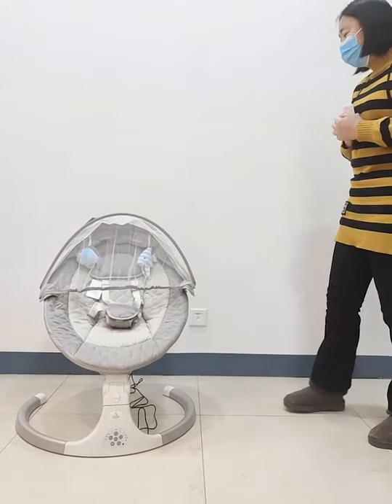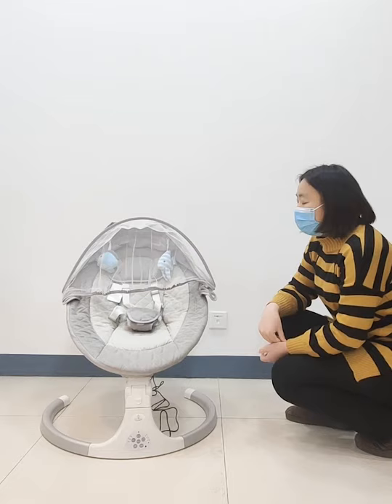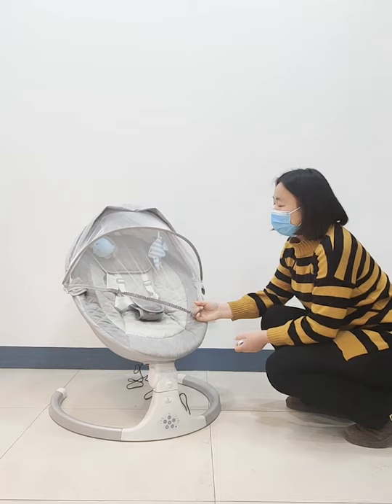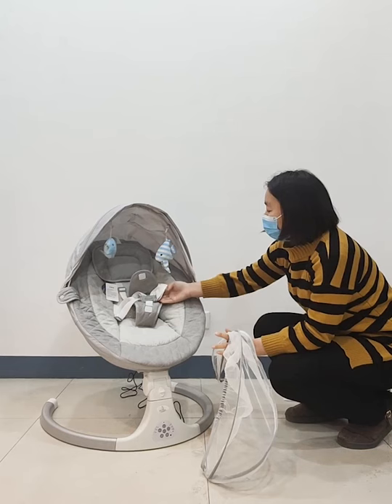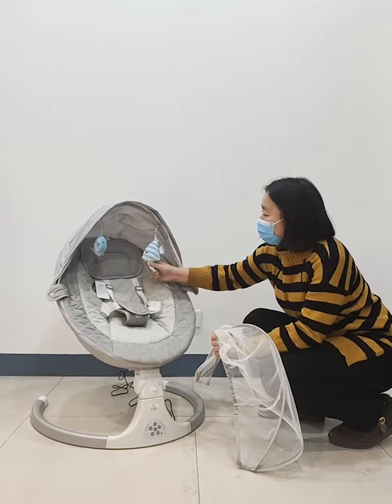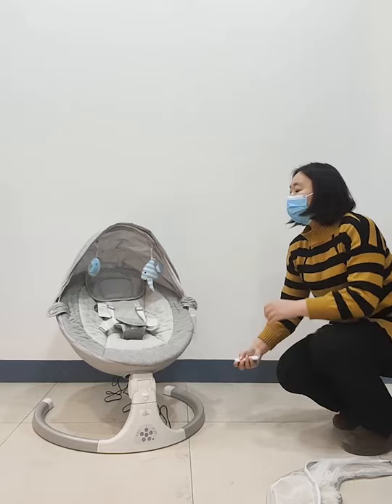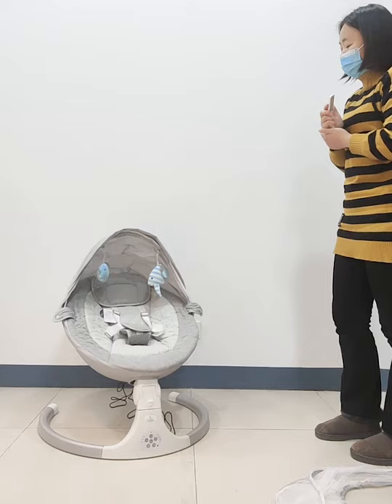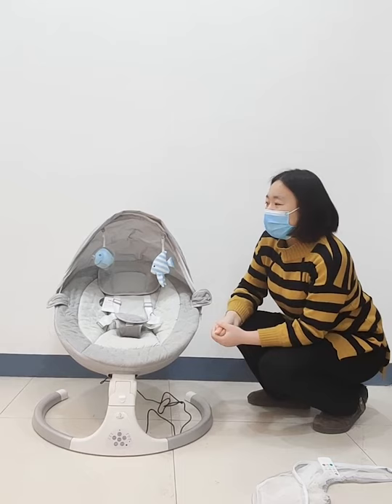Upgraded baby bouncer angle adjustable rocking chair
Specifications:
1.Factory direct
2.EN71 ASTM 6P HR4040 certificate
3.Sample is available

Baby Swing for Infants, Bluetooth Remote Control Baby Rocker With Removable Crib Netting.
* Smart sensor system--intelligent electric sleeping artifact:
The baby bouncer chair swings when the baby wakes up, and stops when the baby falls asleep.
* Removable washable cloth cover:
Snap fastener design, more convenient, keep your baby's sleeping environment clean and safe.
* 3-angle adjustable backrest
* Fabric can be detachable and washable
* Three pendulum range& Intelligent time control system
* Remote control music by BT/USB
* 5-point safety belt to secure your baby
* Mosiquito net & Optional plush toy

Follow Us And Get More New Baby Products:
👉WhatsApp/ Tel/ Wechat: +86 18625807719